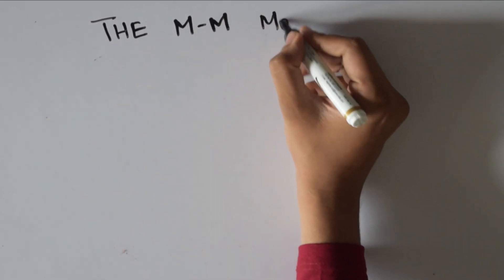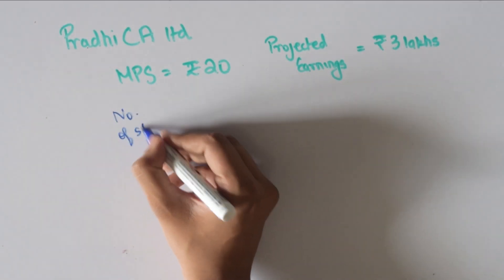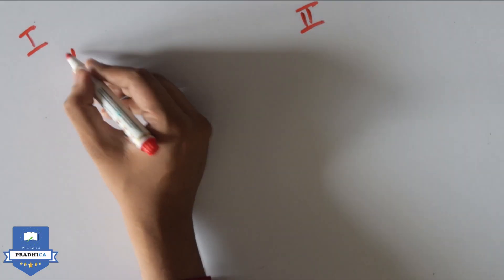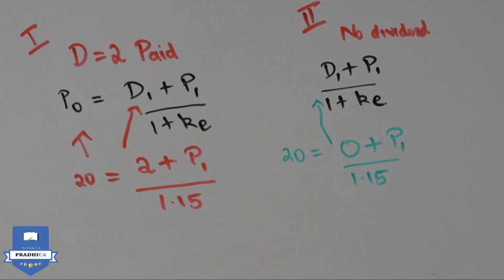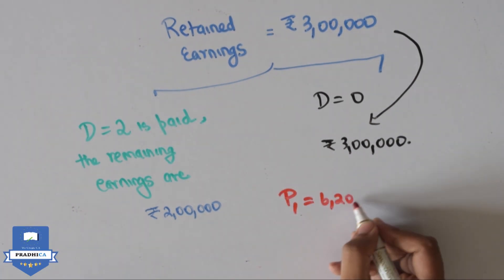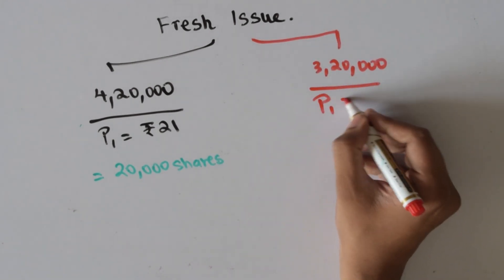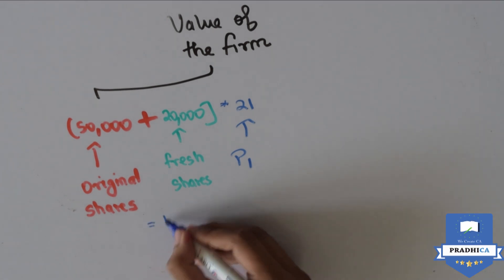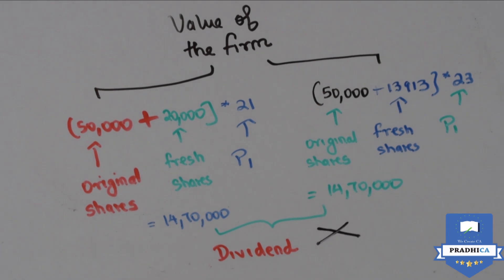Dividend decision - MM theory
Dividends are one of the most important decisions that are made by companies across the world.
The 'Dividend decisions' chapter is an important part of financial management both in the intermediate and the final syllabus of the Chartered Accountancy course.

In under 15 minutes, we at PradhiCA promise to give you an important understanding of the topic in a manner very different from the way CA education is delivered across India.

 Important note: We promise to not bore you with bald, fat faces that almost always make you fall asleep.